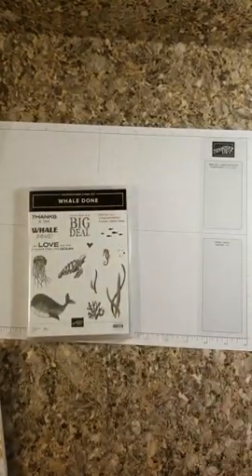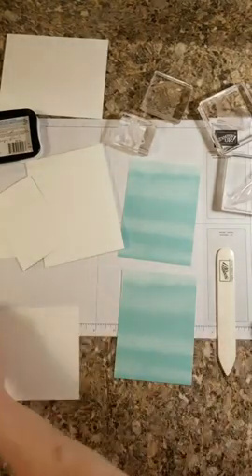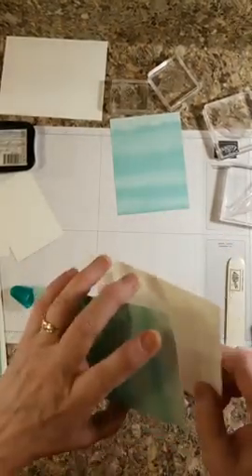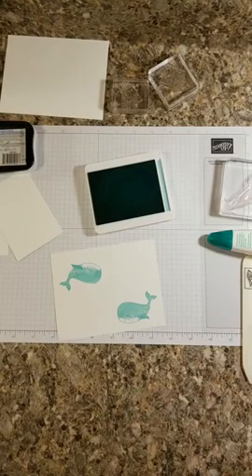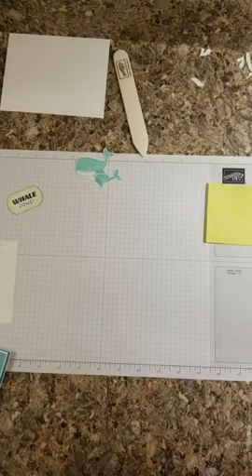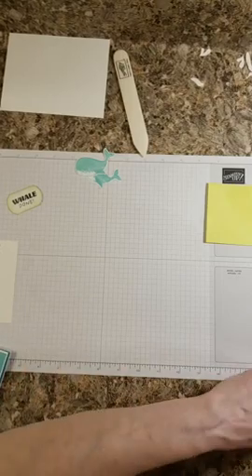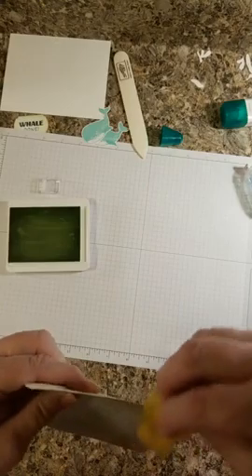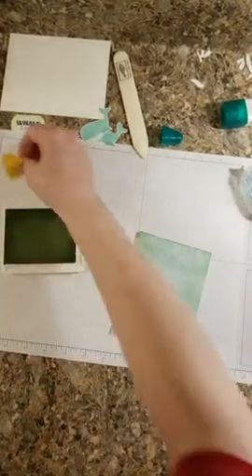The Praying Stamper Facebook Live August 17th, 2020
Whale Done Bundle, Label Me Fancy Punch along with some great colors and a new technique that I learned make for a great card!!!
You can order all of the products that I used from my Stampin' Up! Host Code if your order is below $150 before tax/ship: DGFDBUBG  If it is more, don't use the code. Either way, if you order at least $50 in products, I will send you a homemade card and a surprise along with current catalogs.